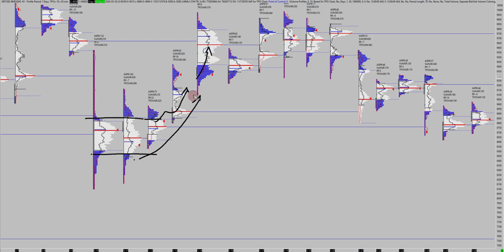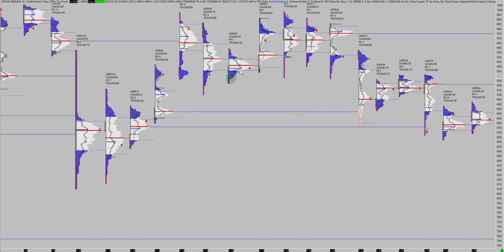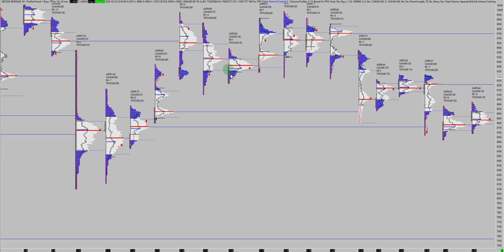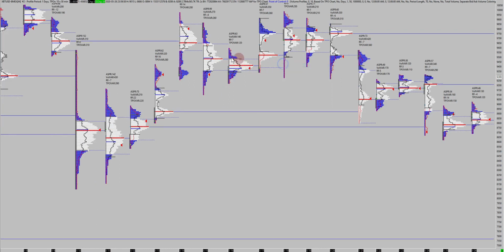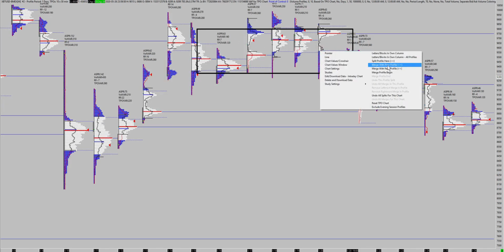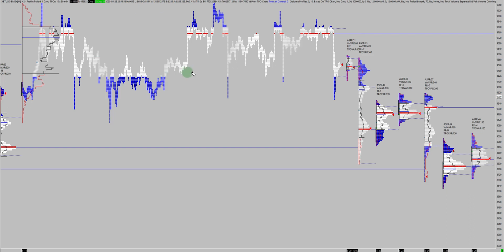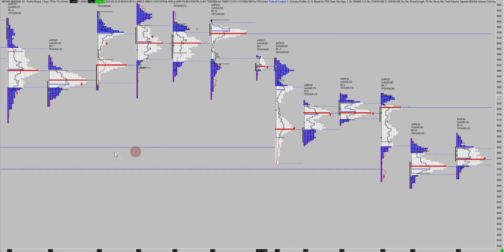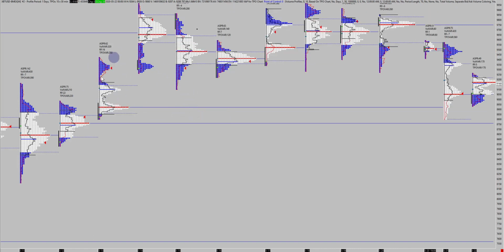6 Market Profile Trading Environment Intro